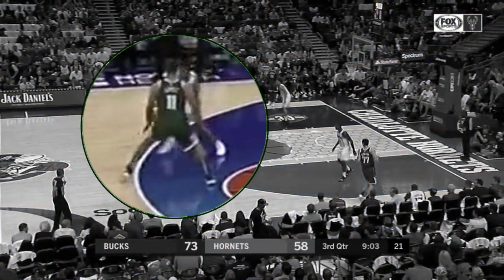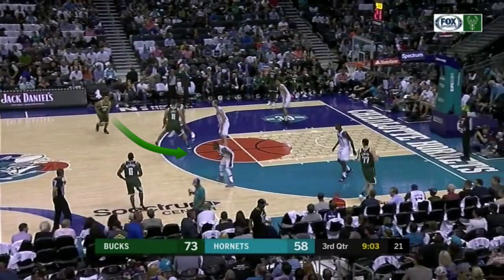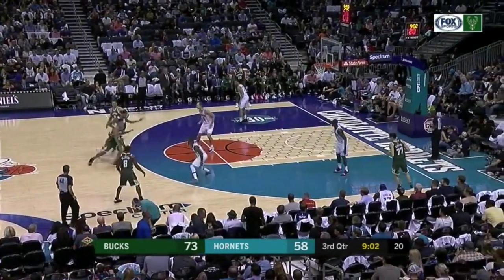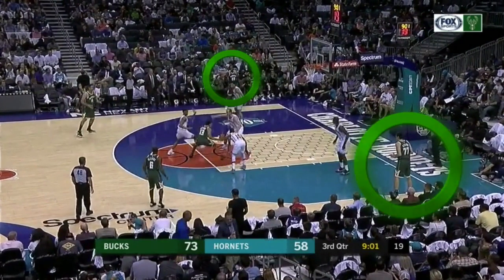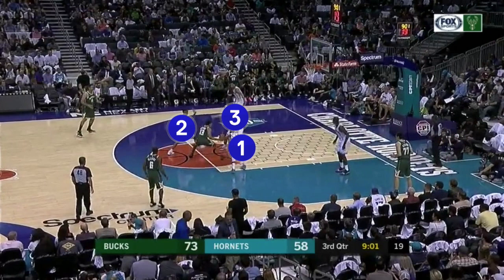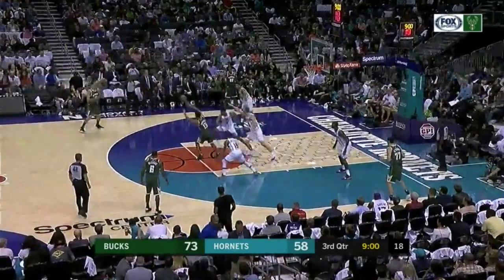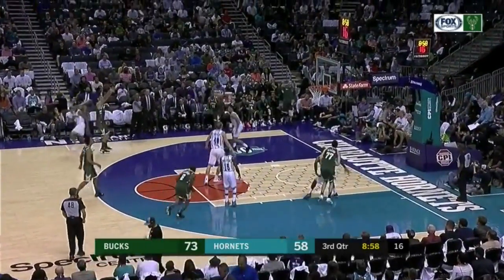Milwaukee Bucks - Five-Out Away Screen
The Milwaukee Bucks have reinvented their offense under new head coach Mike Budenholzer.

The Bucks have embraced five-out offense and spacing concepts.

Let’s take a look at how Milwaukee constructs their alignment, penetrates the defense by creating an advantage using a simple away screen and executes by finding spot up shooters and attacking closeouts

Here’s a closer look at the away screen and how it’s working for the bucks.